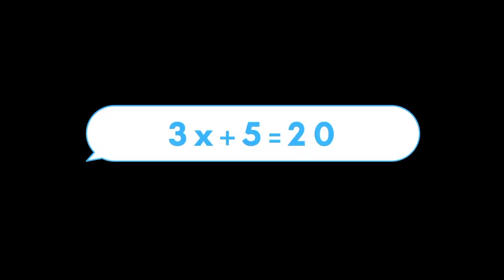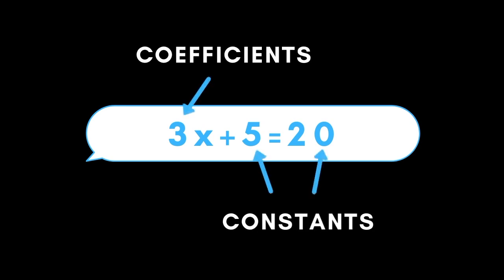Coefficients vs. Constants - Algebra 1 Tips and Tricks #1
In this video, we will define coefficients and constants as well as give a quick tip on how to differentiate between the two terms.

Shout our to our middle school math teacher for the tip!